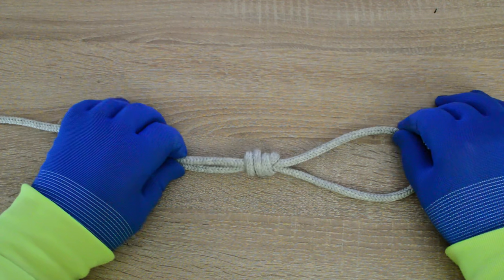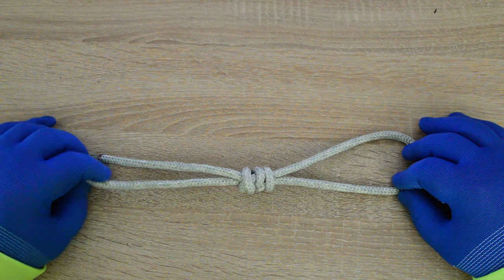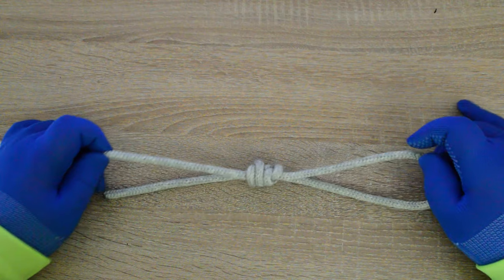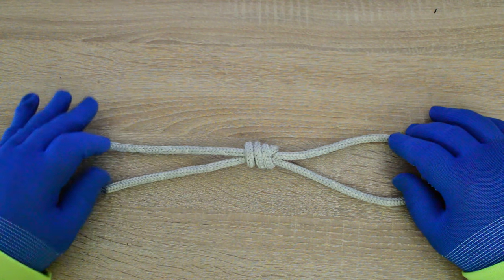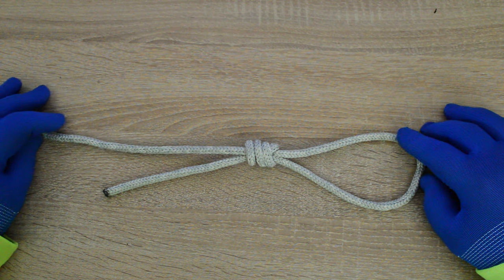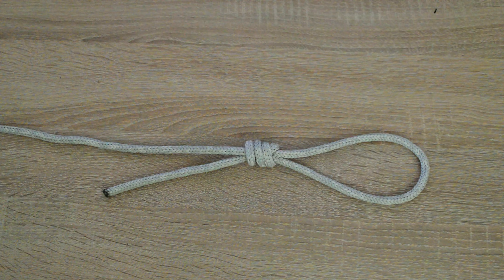Homer Rhode Loop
Directions on how to tie a Homer Rhode Loop.

Ashley's Bend
Barrel Knot
Blake's Hitch (Rope Climbing Knot)
Blood knot
Bowline Knot
Buntline Hitch
Butterfly Knot
Butterfly Loop
Carrick Bend
Chain Hitch
Cleat Bowline
Cleat Hitch
Cleat Hitch with Two Half Hitches
Constrictor Knot
Constrictor knot
Clove Hitch
Ground-line Hitch
Highwayman's Hitch
Hunter's Bend
Marlinespike Hitch
Monkey's Fist Knot
Mooring Hitch
Munter Hitch (Italian Hitch)
Nail Knot
One-Handed Bowline
Overhand Knot
Palomar Knot
Poacher's Knot
Prusik Knot
Prusik Knot (Klemheist Knot)
Rapala Knot
Rosendahl Bend
Rope Tension
Sheet Bend
Spanish Bowline
Stopper Knot
Surgeon's Knot
Surgeon's Loop
Taut Line Hitch
Timber Hitch
Trilene Knot
Yosemite Bowline
Zeppelin Bend
Zeppelin Loop
and more ...